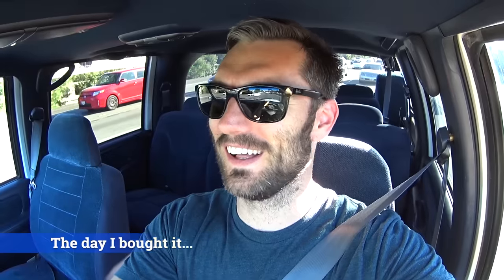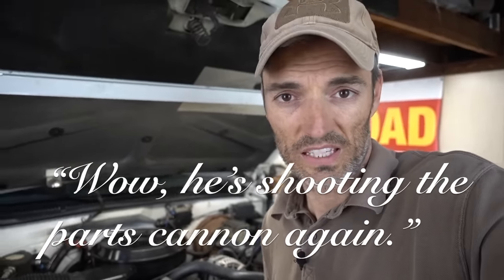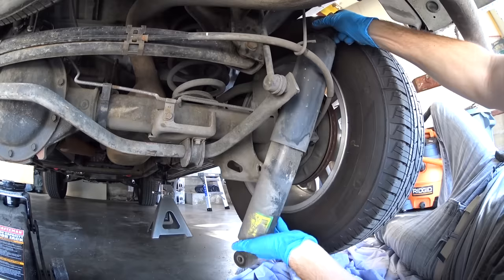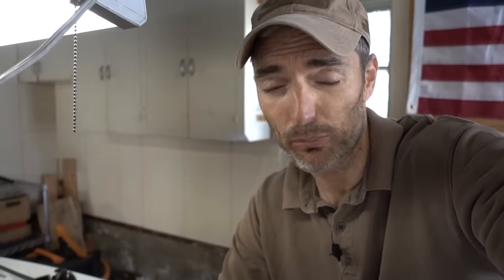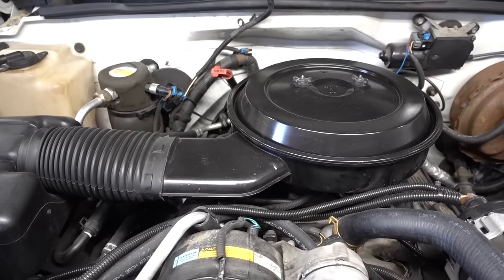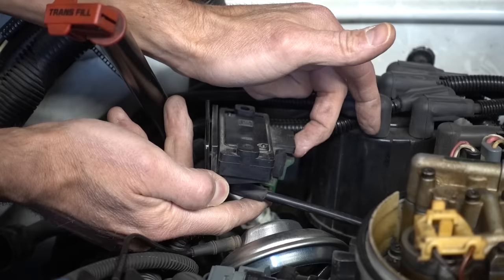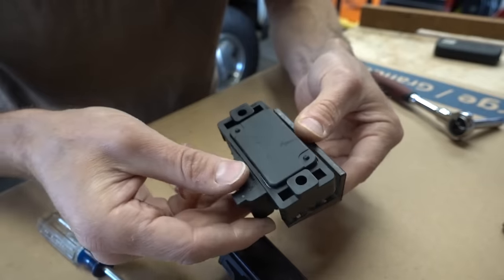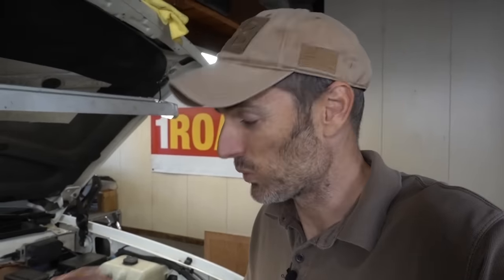The ONE REASON Why My 25yr Old Truck Runs So GOOD!!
Here's The ONE REASON Why My 25yr Old Truck Runs So GOOD!!

In this video I change a part called the MAP sensor (manifold absolute pressure sensor) amid my ever constant search for great idle. I just recently replaced the EGR valve with great results and this is just another sensor that was original to the truck that does effect idle. My truck is a 1995 GMC Suburban also referred to as the OBS Chevy or the GMT400 platform. Quickly becoming a classic, I'm always looking for ways to keep this thing on the road. But, not just on the road, on the road and running great! My goal is to not only keep my truck running but keep it running like new. This process should be similar to most 1988-98 GMC or Chevrolet Full-Size Trucks.

Here's the ACDelco sensor in the video